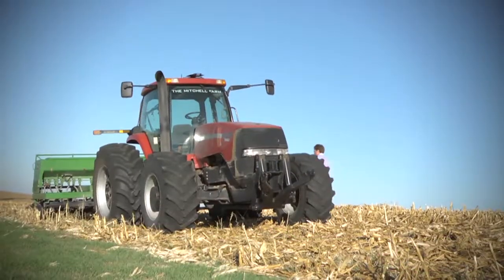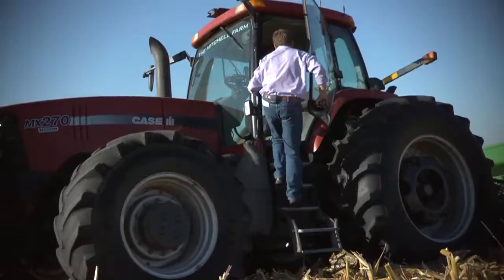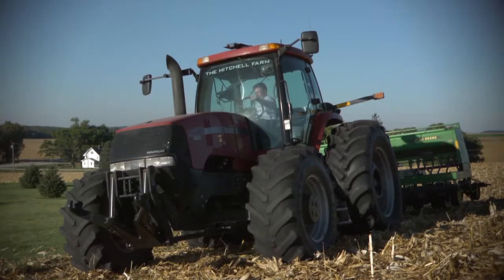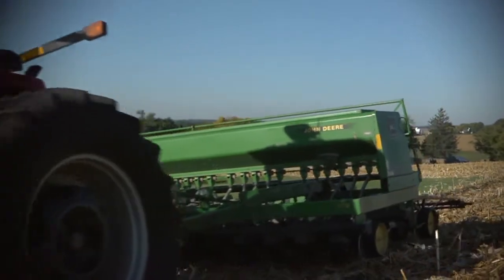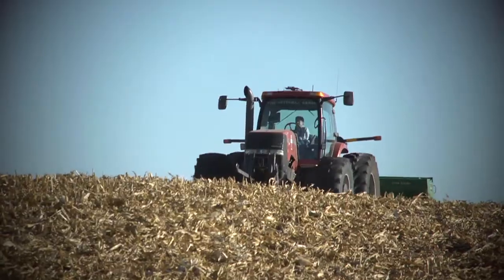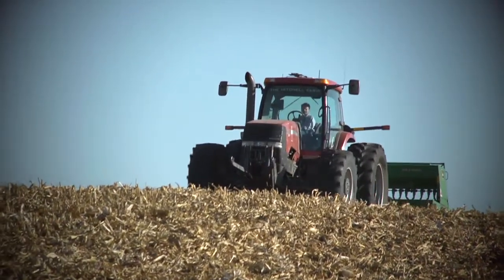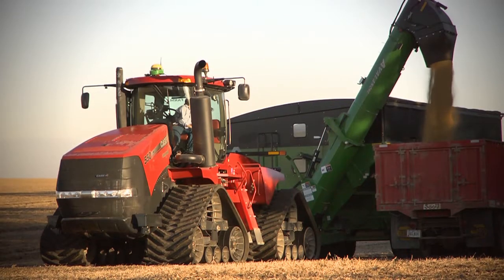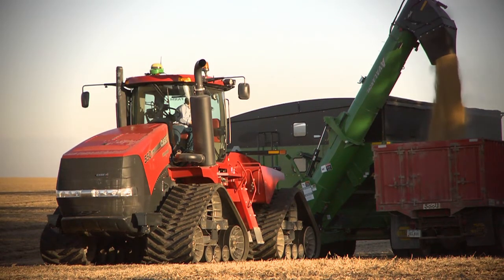Clay Mitchell - Waterloo, Iowa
Clay Mitchell is Co-founder and Managing Director of Fall Line Capital, a Silicon Valley-based private equity firm that buys, improves and manages farmland. Fall Line closed its first fund with $125 million of commitments in the spring of 2013. Since 2000, Mitchell has farmed 3,000 acres of corn and soybeans near Waterloo, Iowa. The Mitchell Farm has been a leader in the use of automation in farming operations and has pioneered quality testing of field operations. Mitchell consults to the largest farm in Russia and Ukraine. He is a graduate of Harvard University with a bachelor's degree in Biomedical Engineering, and of Cornell University with a master's degree in Crop and Soil Science, where he was a Saltonstall Fellow.